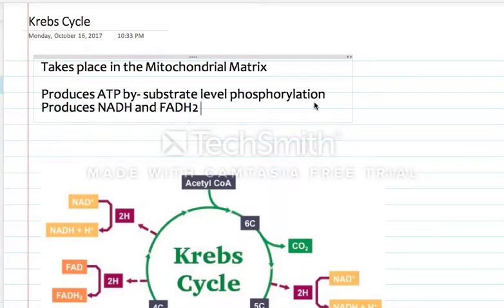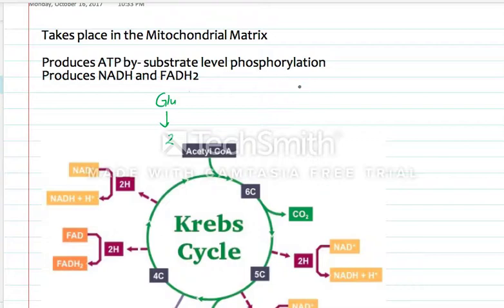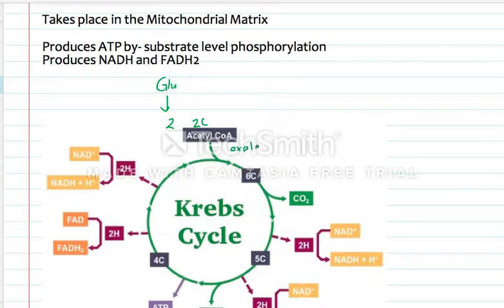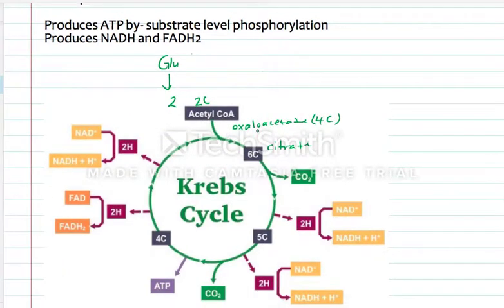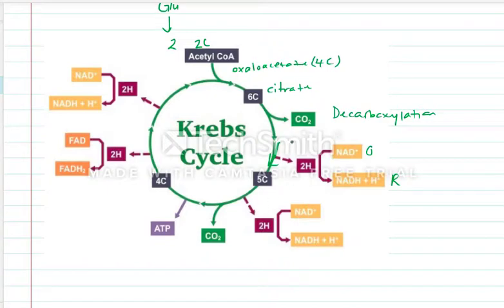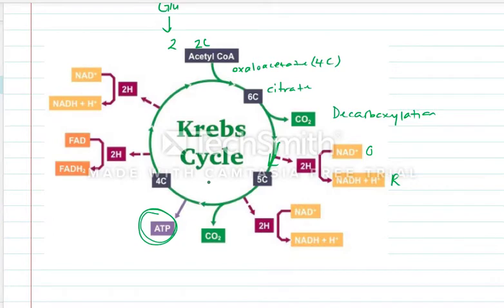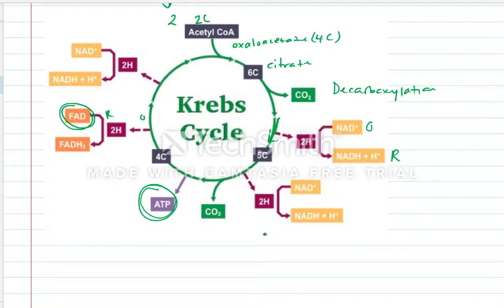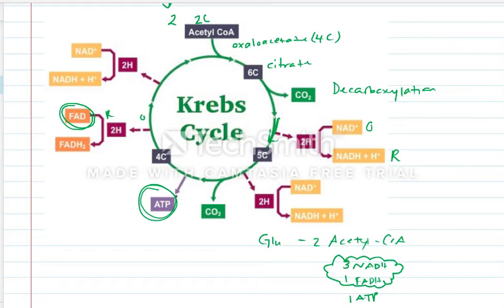Krebs Cycle | Logos Learning